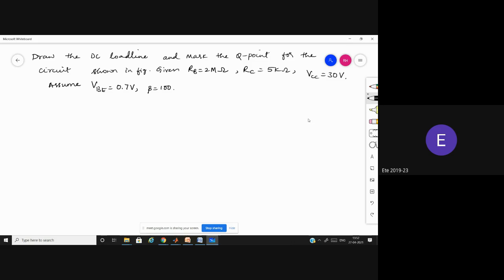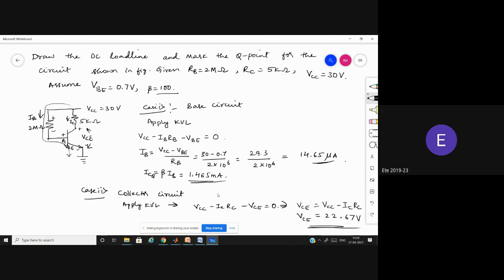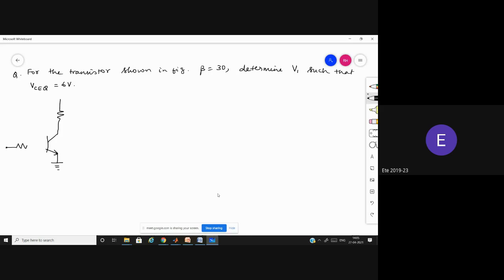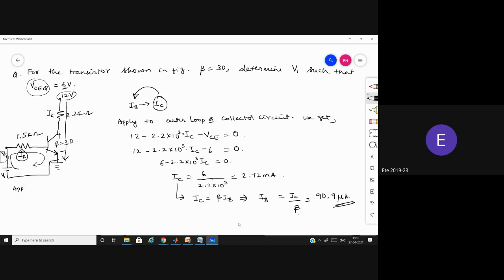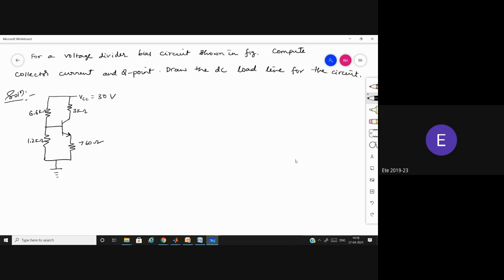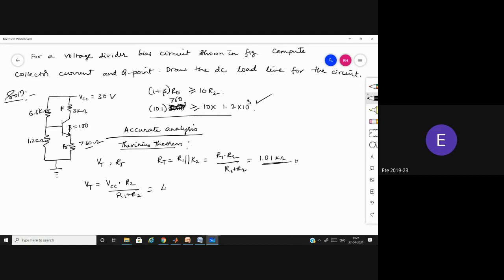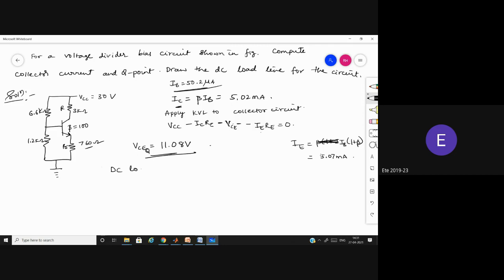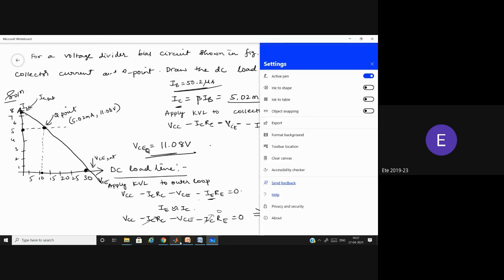Analog Circuits _Class-7_By Prof Raghunandan G H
Problems on BJT Biasing techniques were discussed